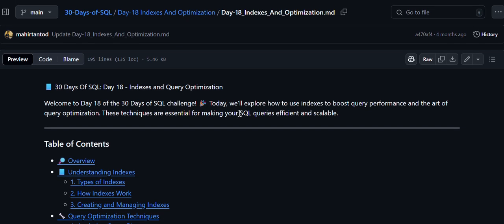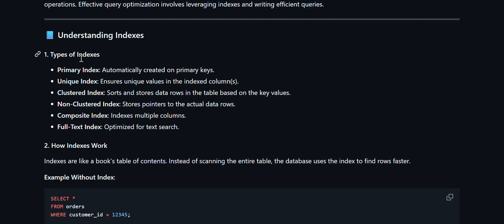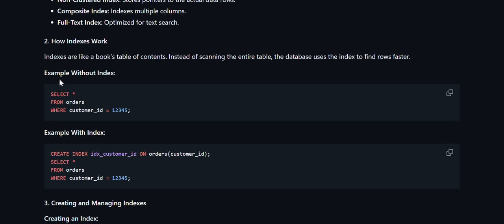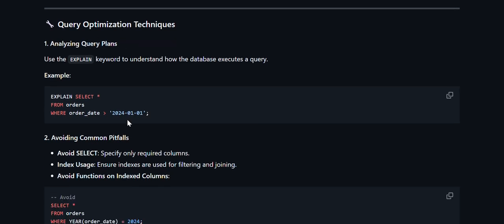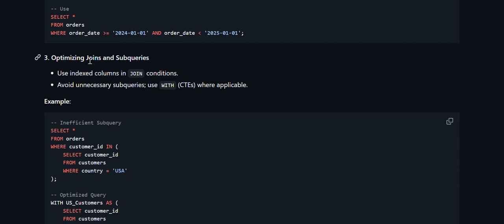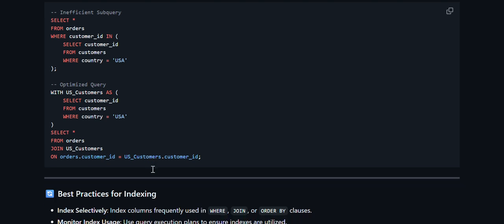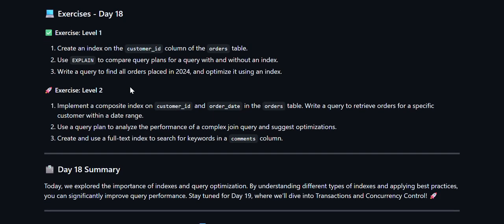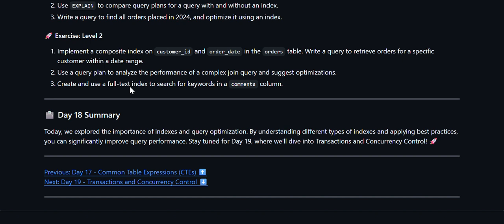Day18 - 30 Day Data Science Challenge (Indexes, Query Optimization Techniques)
📘 Understanding Indexes
1. Types of Indexes
2. How Indexes Work
3. Creating and Managing Indexes

1. Analyzing Query Plans
2. Avoiding Common Pitfalls
3. Optimizing Joins and Subqueries
🔄 Best Practices for Indexing